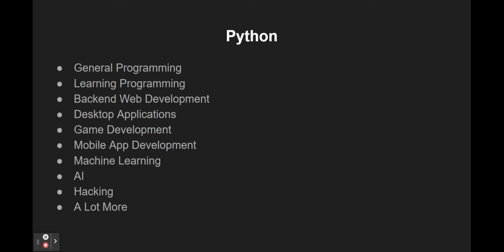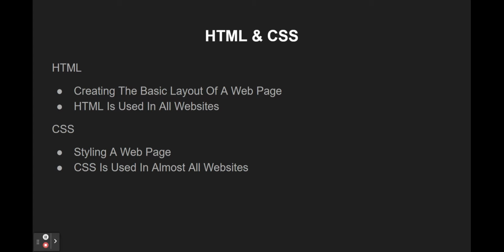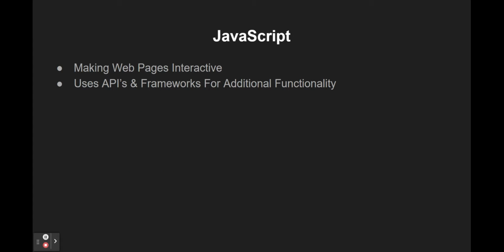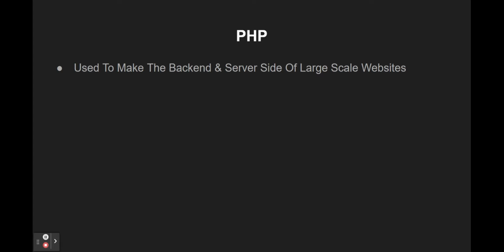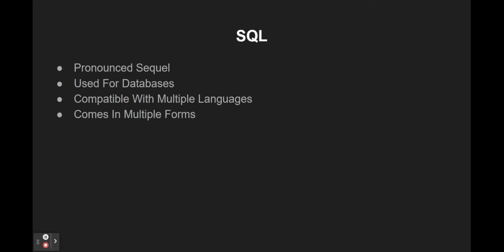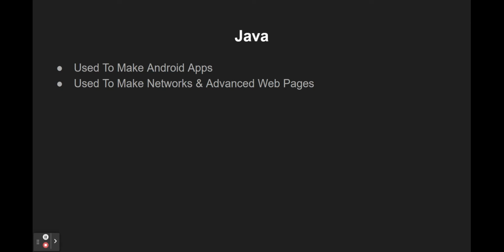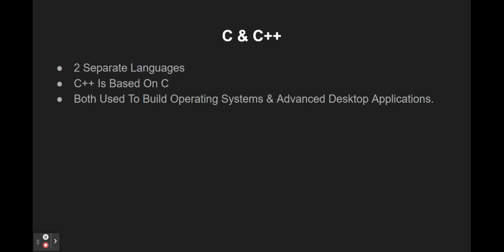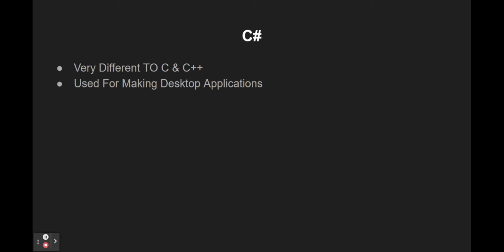What Are Programming Languages Used For?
Learn what different programming languages are used for.

0:00 Intro
0:10 Python
0:34 HTML & CSS
0:56 Javascript
1:18 PHP
1:25 SQL
1:39 Java
1:49 C & C++
2:07 C#
2:24 Outro